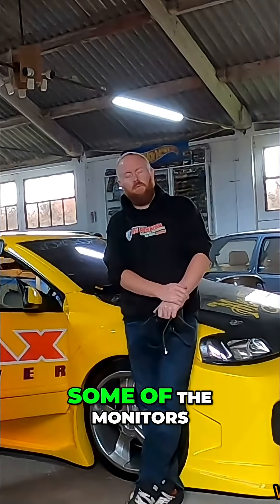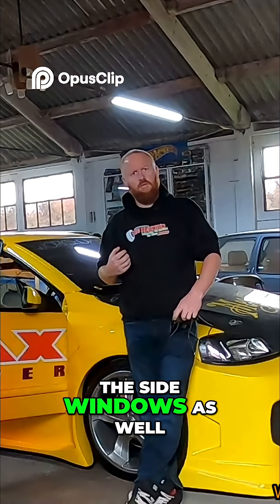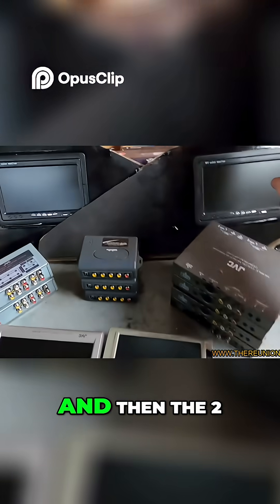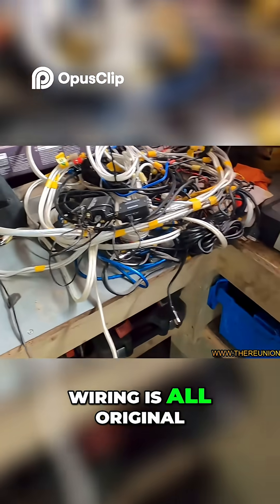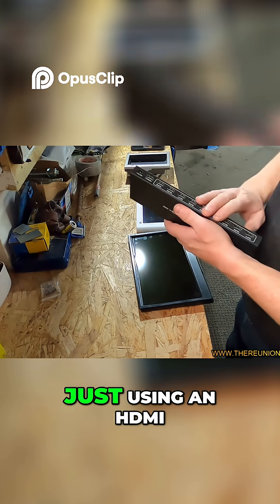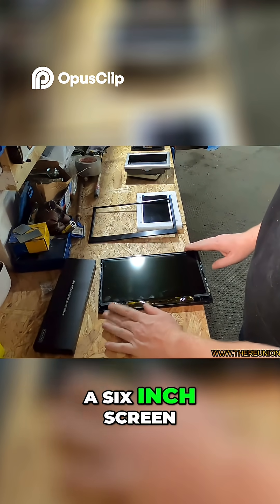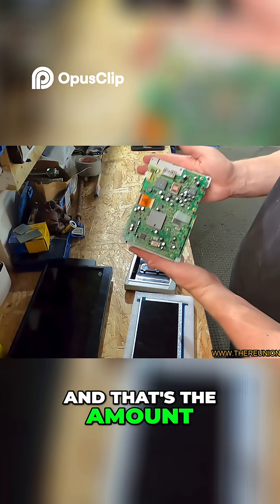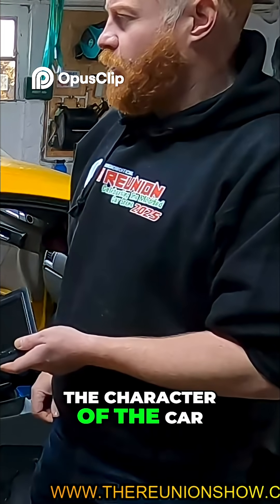Monitor Upgrade Modern Tech in a Classic Car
See a leap in display tech! Outdated monitors get swapped for larger, brighter, modern screens. The upgrade retains the car's character while adding a 4K HDMI splitter for a seamless viewing experience.